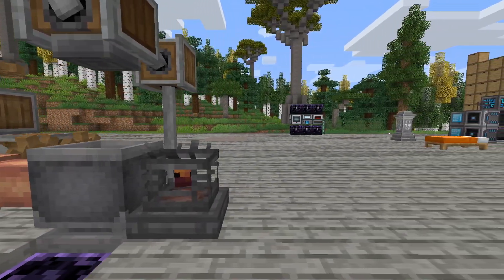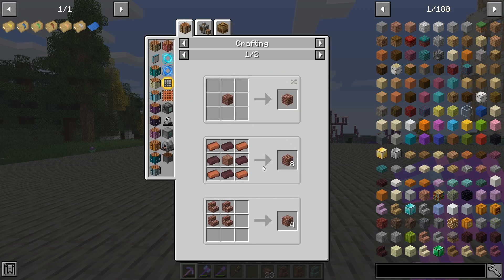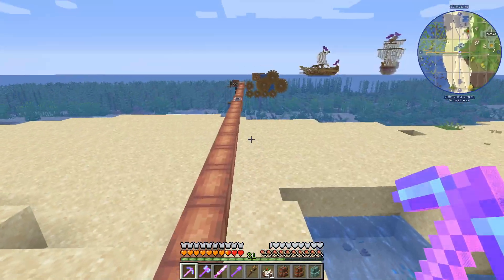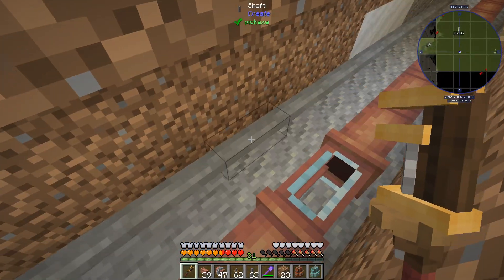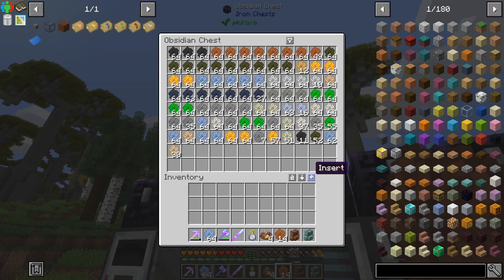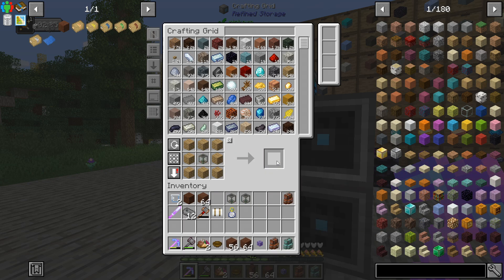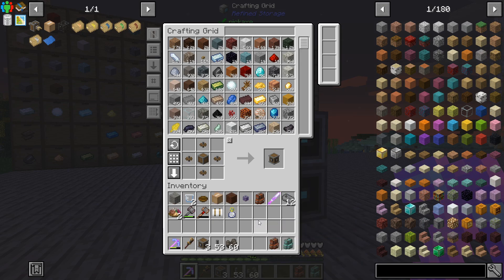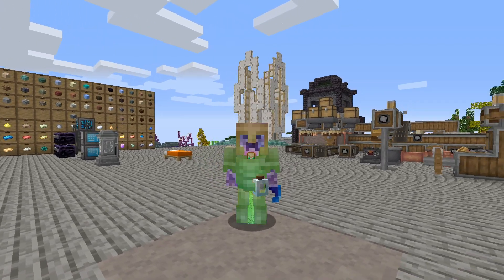Enigmatica 6 Expert | Engineers School Project - Building Materials | Ep 29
We start on our first big grind/project of the pack. Assembling the many thousand components for a single piece of the Engineer's School Project. This unlocks the ability to form Immersive Engineering multiblocks, including the Pumpjack for getting thousands of buckets of oil!